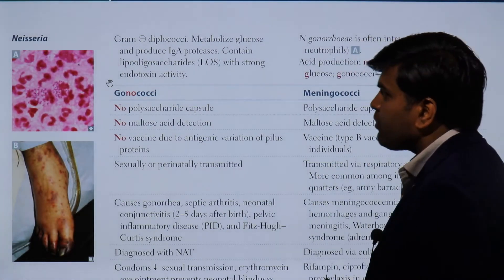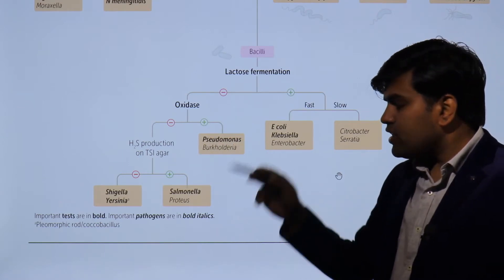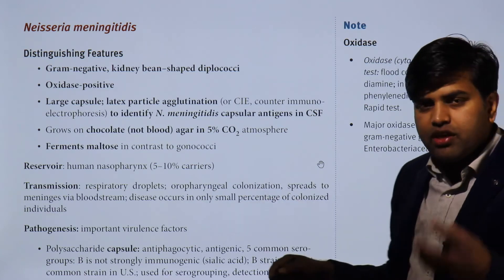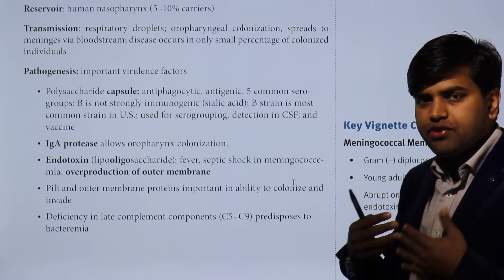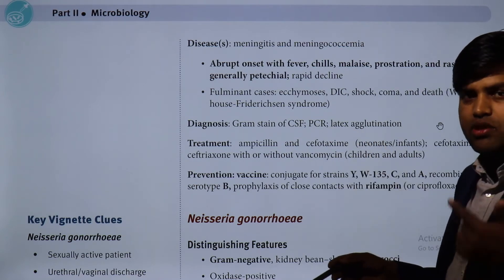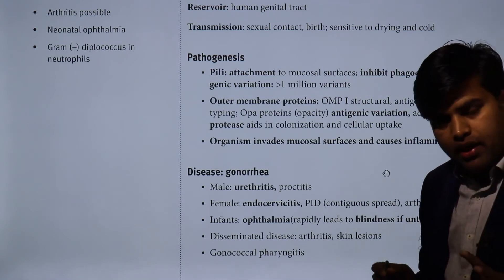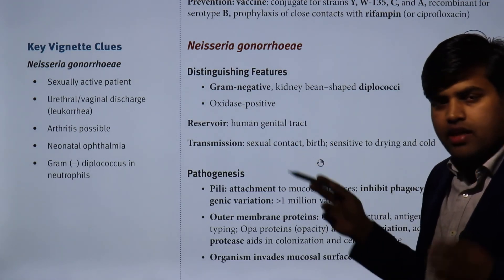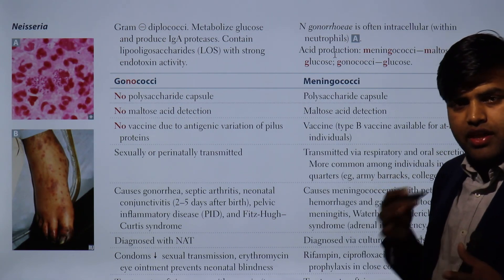Neisseria meningitidis and Neisseria gonorrhoeae USMLE Step 1 2021 Microbiology lecture 19a page 142